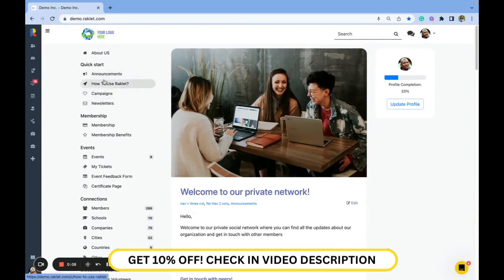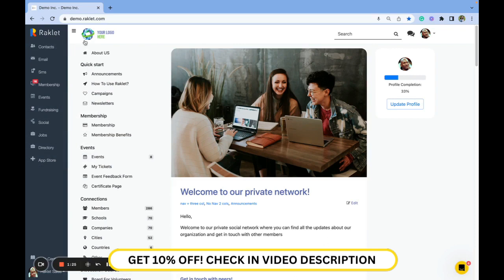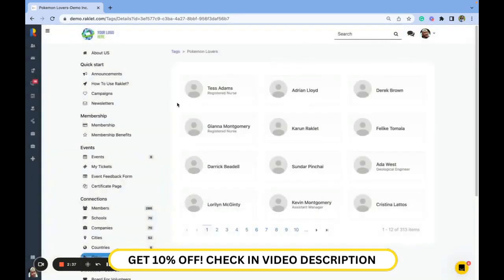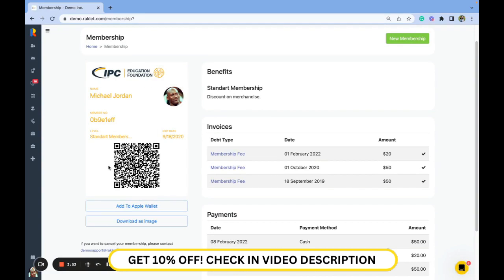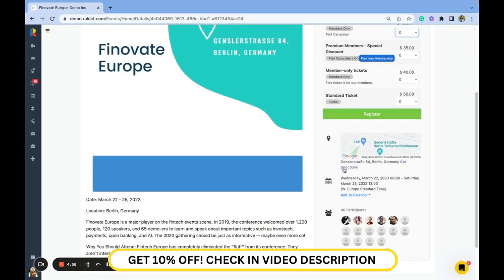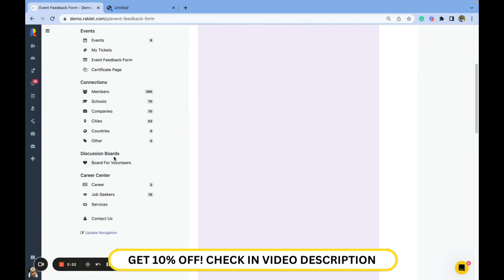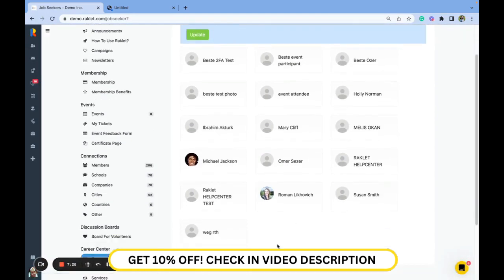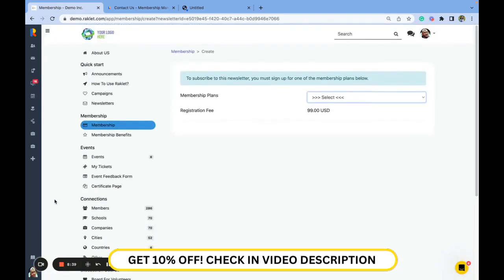Raklet Review and Demo: Launch Your Own Private Online Community | Appsumo Lifetime Deal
Video Credit: Raklet